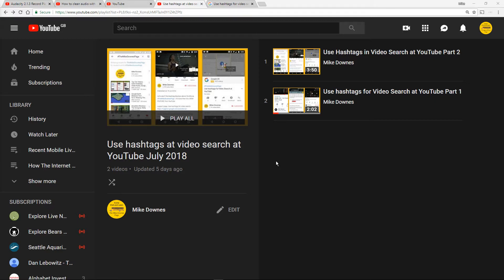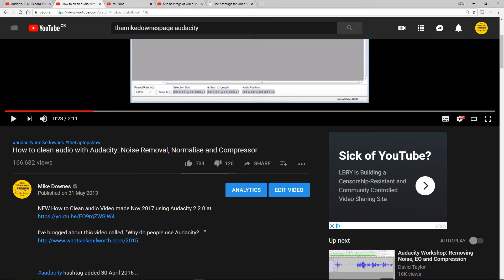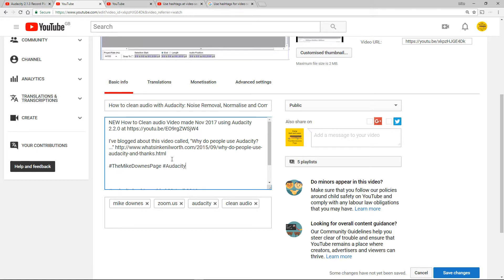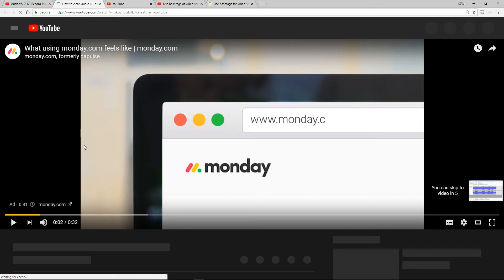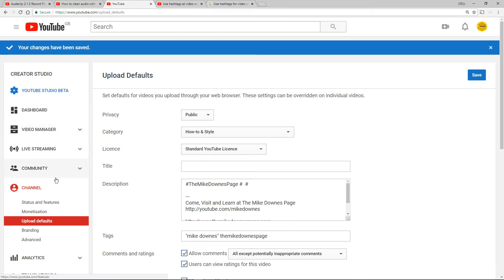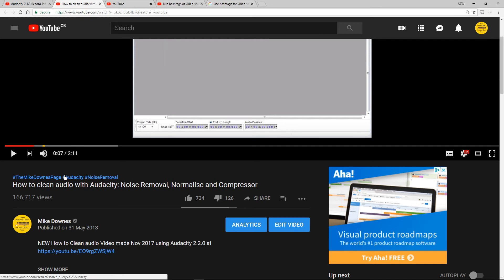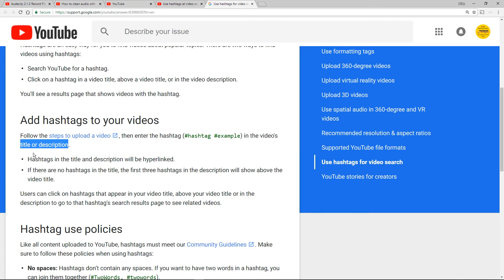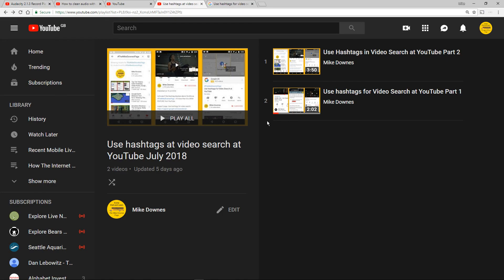How to Live Edit old hashtags at YouTube for Search Part 3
Do you have old hashtags at your videos or no tags at all - then why not adopt a system for your channel? Something like 1, channel name 2, topic title 3, subtitle category